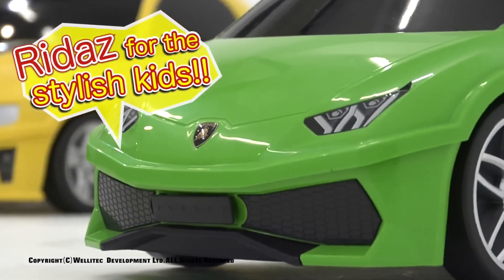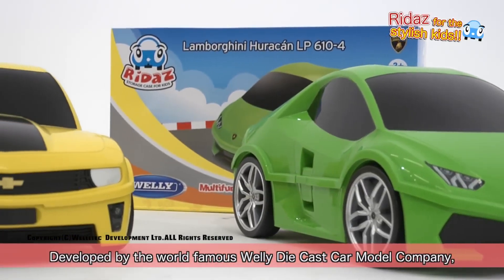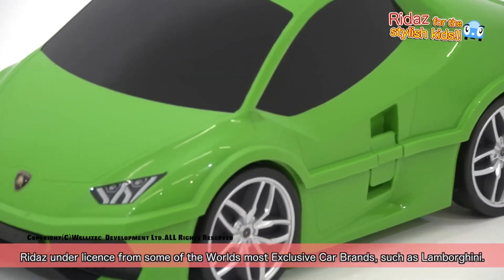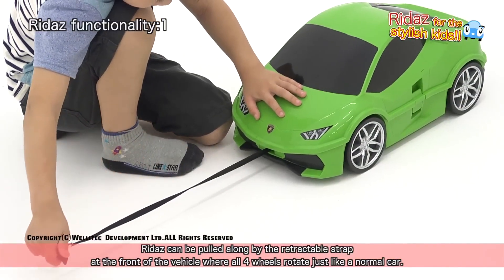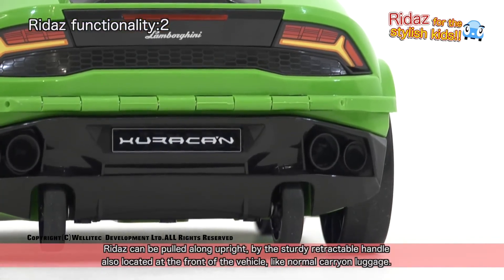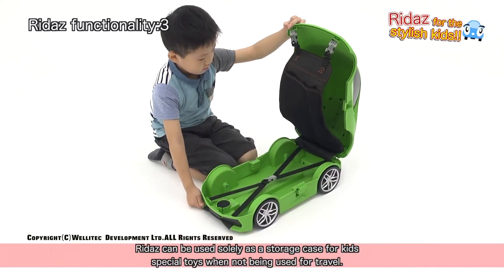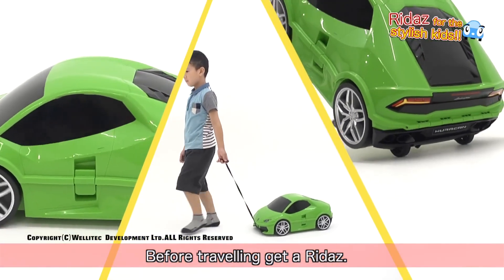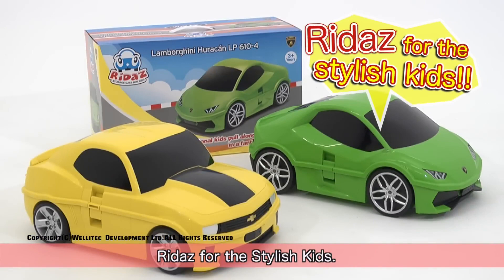Maleta rodante para niños en forma de auto lamborghini huracan